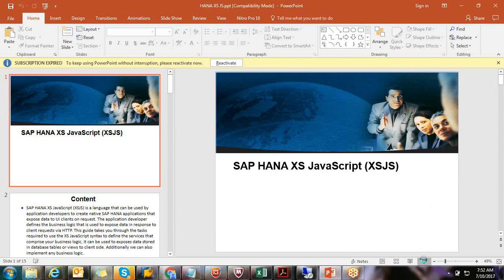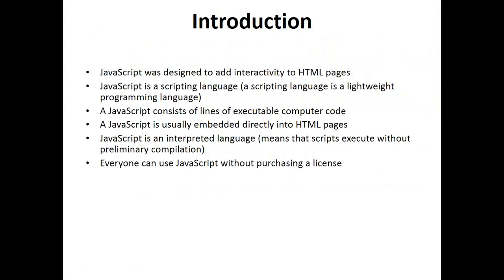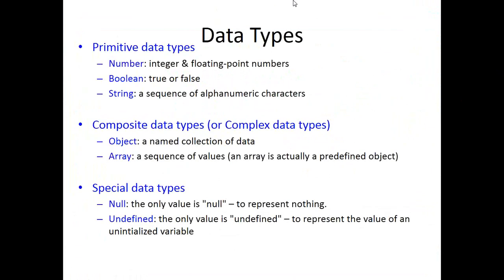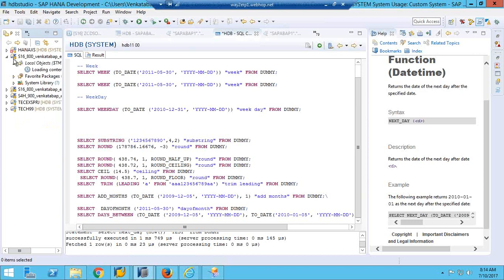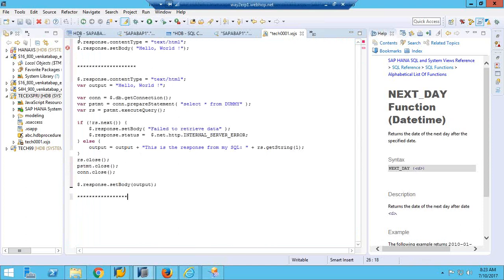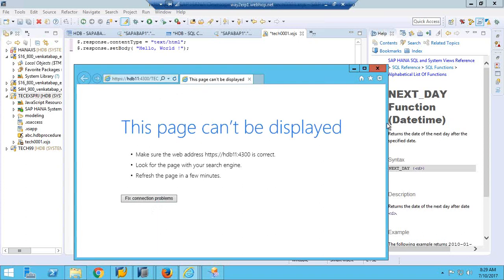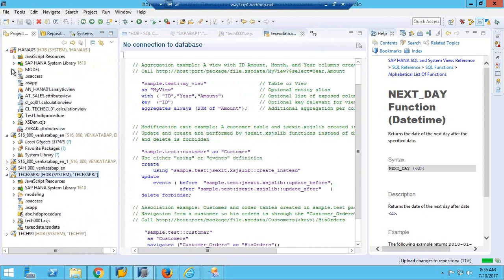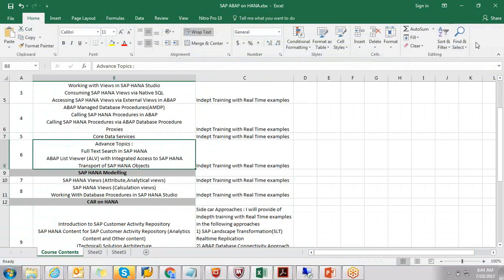SAP ABAP for S4HANA || Session 22. SAP HANA XS JAVAScript XSJS